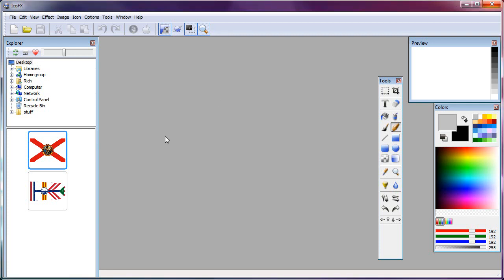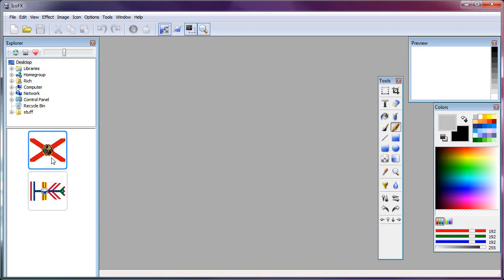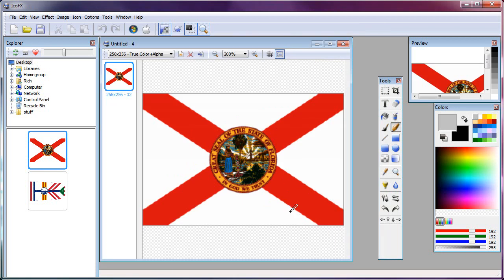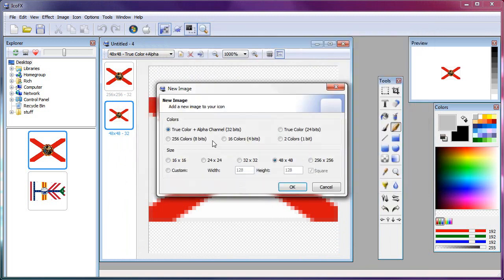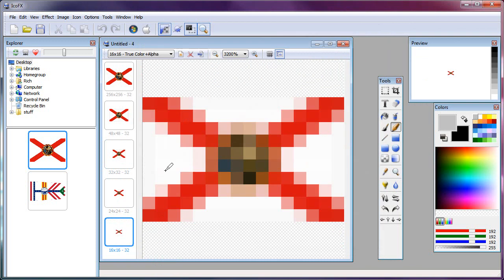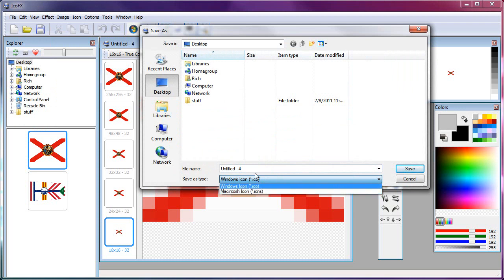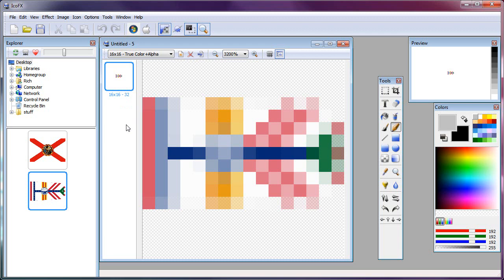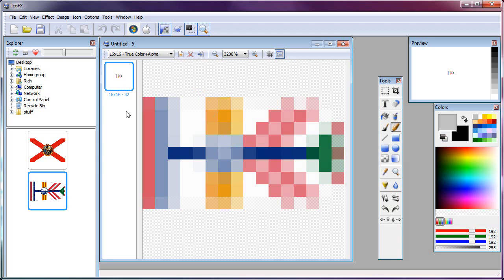IcoFX Quick Tutorial